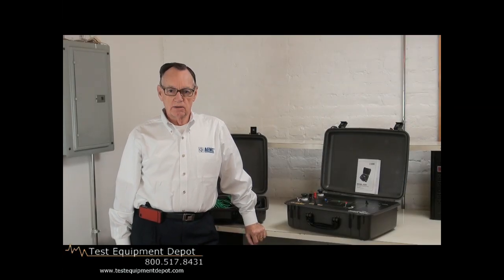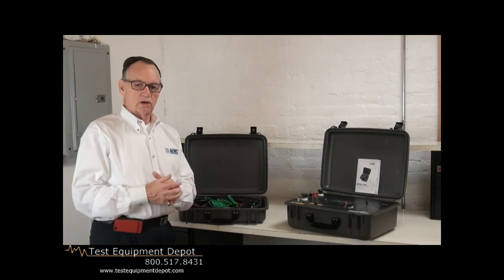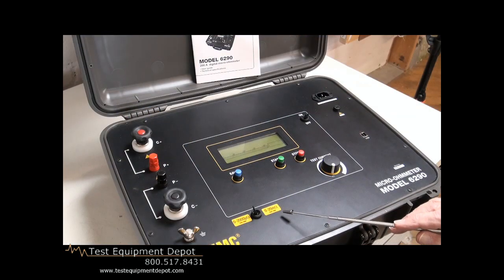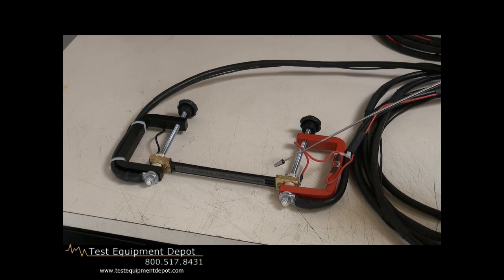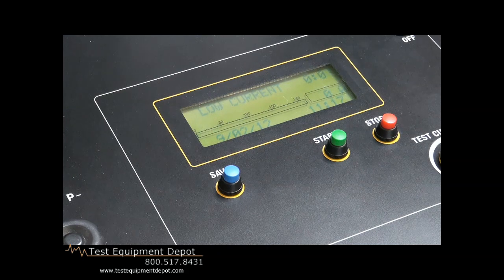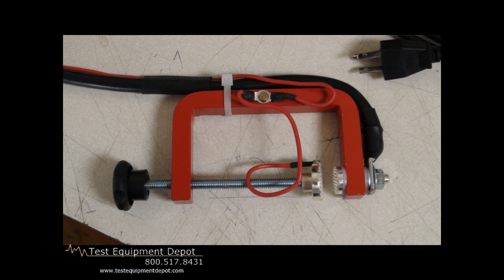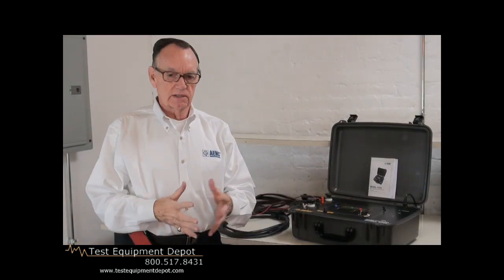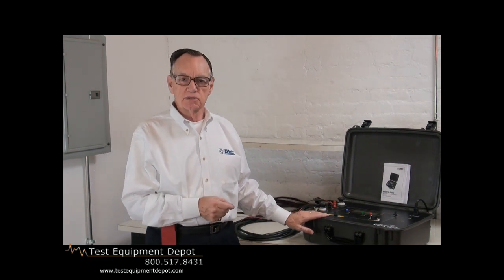AEMC 6290 Digital 200A Micro-Ohmmeter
The AEMC 6290 high-current Micro-ohmmeter is a portable, microprocessor-controlled instrument. The AEMC 6290 has optimized filters and protection for measurements in electrical substation. The AEMC Model 6290 can be used to accurately measure very low contact resistances on high voltage circuit-breakers and switches, busbars, etc., with test currents up to 200A. The AEMC 6290 Digital 200A Micro-Ohmmeter employs the 4 terminal-method Kelvin principle to avoid errors caused by test leads and their contact resistances.

The AEMC 6290 200A Digital Micro-Ohmmeter has an internal memory for storing up to 200 readings. The USB interface of the AEMC 6290 may be connected to a computer to download the stored values. The high-current generation system is based on modern technology that allows for a significant decrease in both weight, 24.25 lbs (11 kg), and size. The case is made of a hard plastic, highly resistant to impact and environmental conditions. Internal, thermal sensors, in all sensitive components, prevent damage to the instrument caused by overheating.